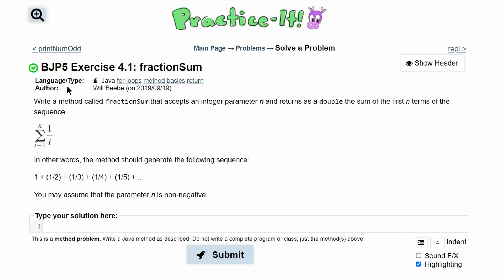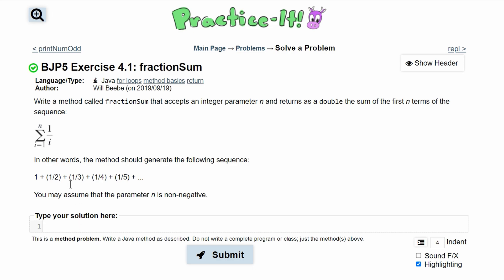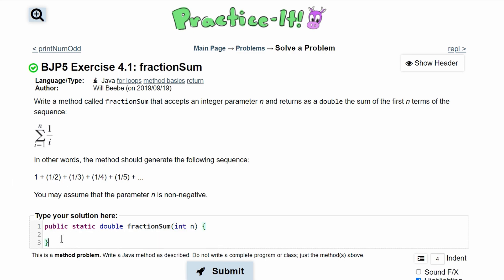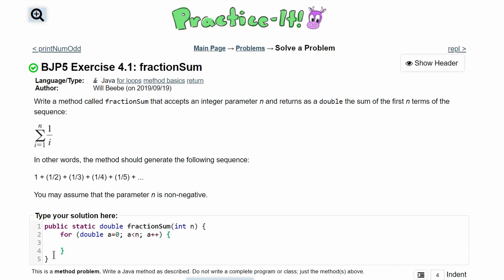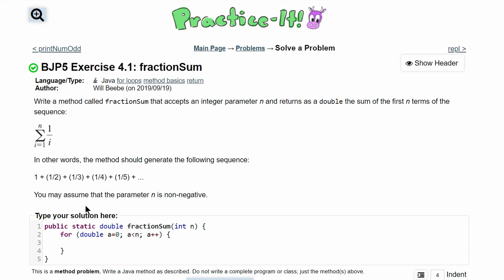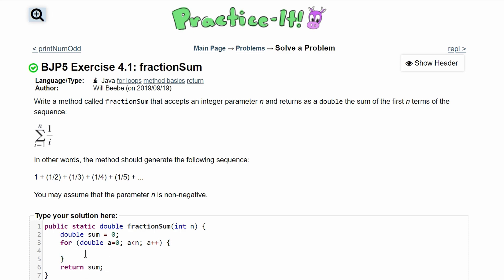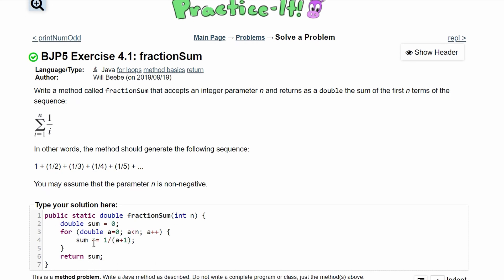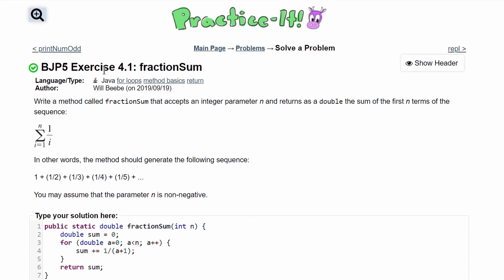Java Practice It || 4.1 fractionSum || for loop, summation, int method, double return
Question:
Write a method called fractionSum that accepts an integer parameter n and returns as a double the sum of the first n terms of the sequence:

[fraction sum equation]

In other words, the method should generate the following sequence: 1 + (1/2) + (1/3) + (1/4) + (1/5) + ...
You may assume that the parameter n is non-negative.